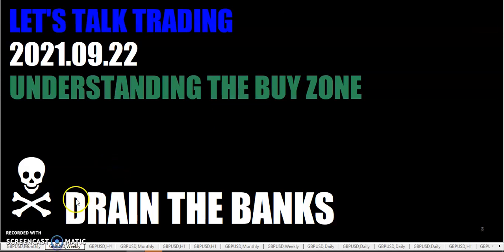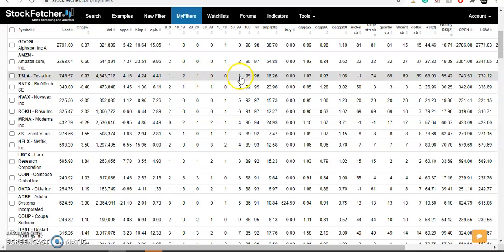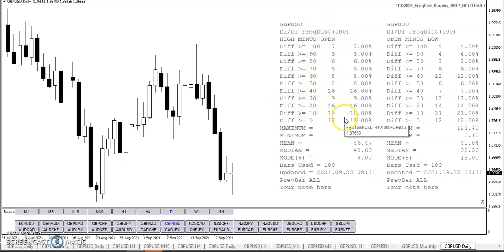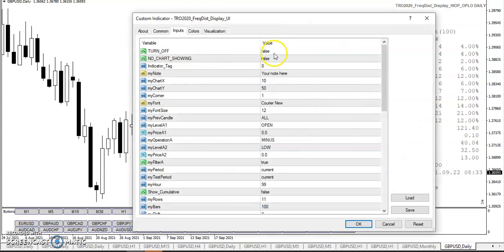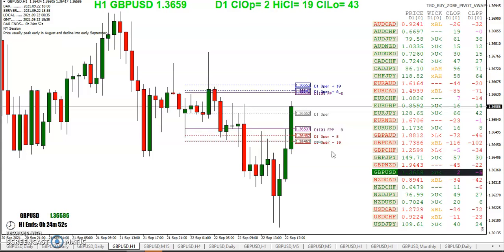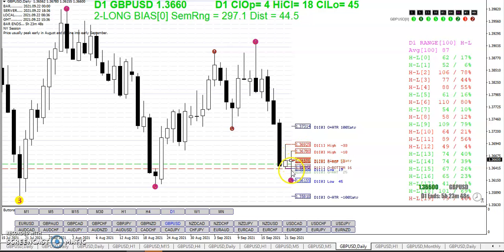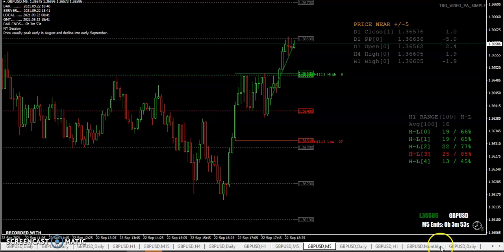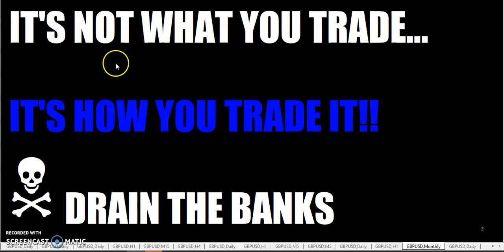20210922 TRO TRADING UNDERSTANDING THE BUY ZONE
UNDERSTANDING THE BUY ZONE